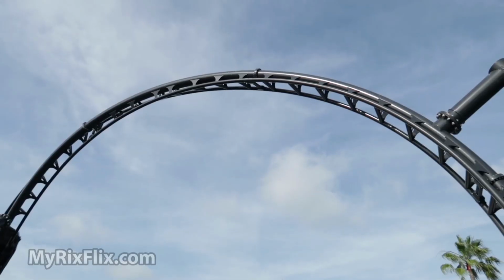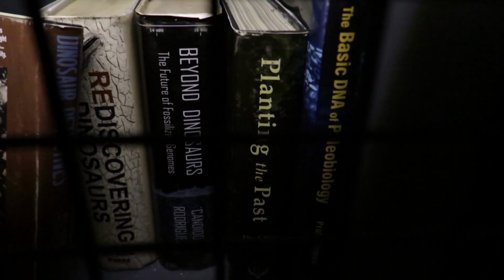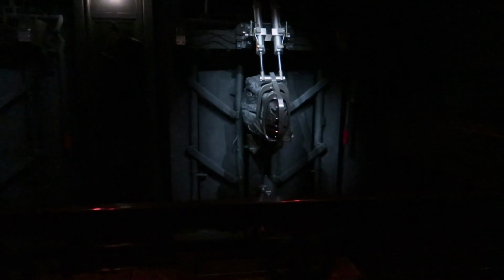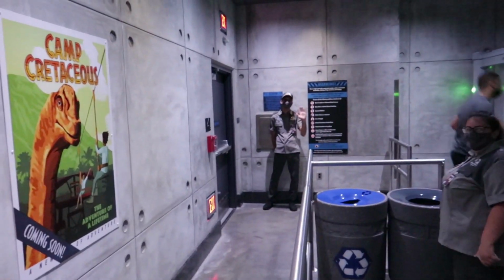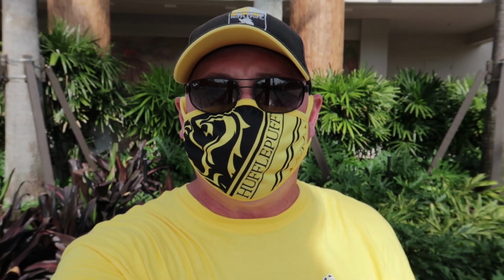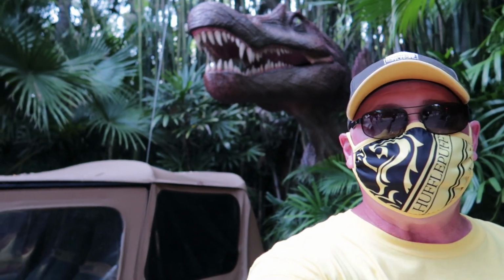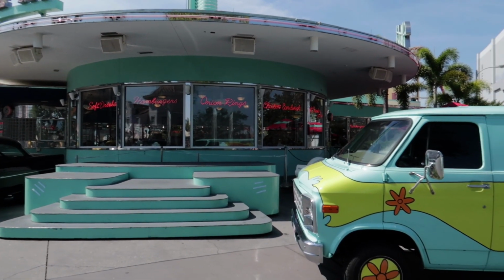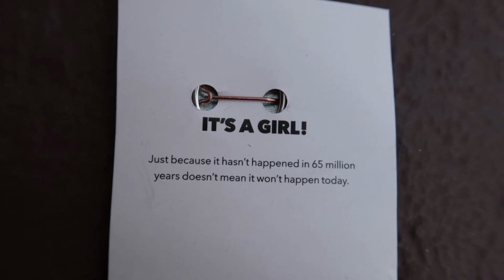Spoiler Alert: VelociCoaster Media Event...With Spoilers, duh! Plus a Universal Studios Park Update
This channel creates content regarding Disney World, Universal Studios Florida, Universal Orlando, Universal’s Islands of Adventure, Epcot, Disneys Animal Kingdom, and Disneys Hollywood Studios.  We are the channel if you what to find out what’s new at Universal Studios or Walt Disney World.

Rix Flix is a participant the following affiliate programs; Amazon Services, LLC Influencers/Associates Program, UnderCoverTourist.com, and ShopDisney, which means we receive a small percentage of the revenue made from purchasing products through links connecting you to their websites and the products available there. This doesn't affect you at all or increase the price of the products.